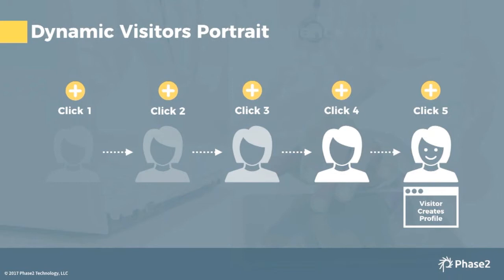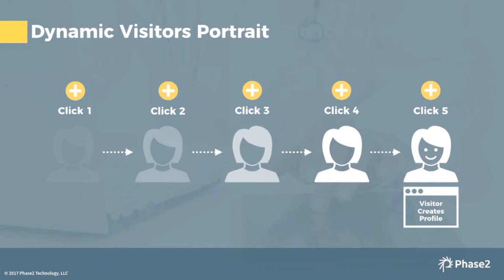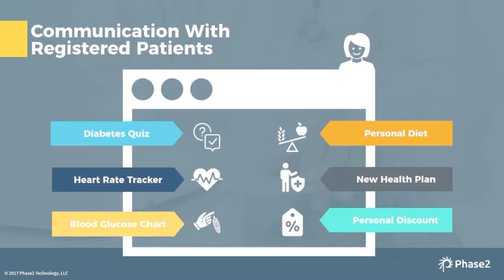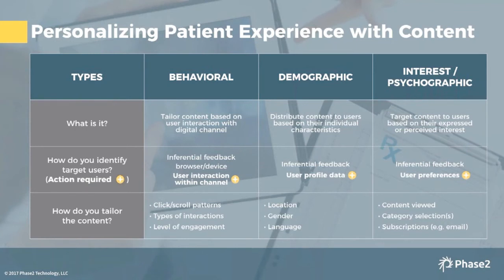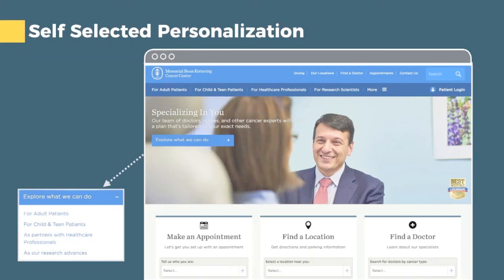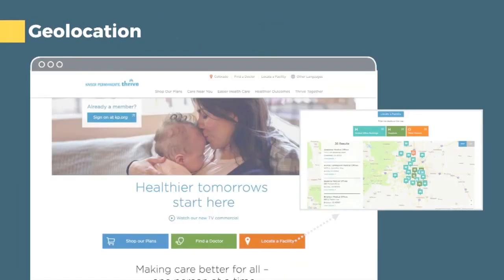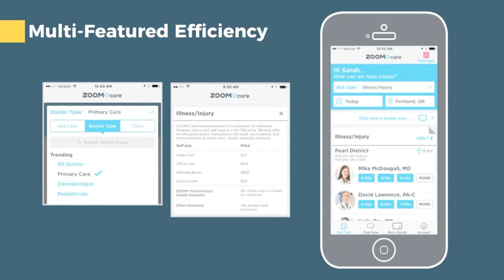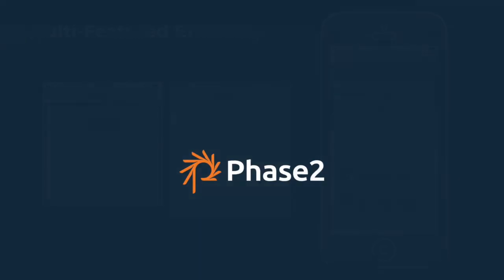Healthcare Personalization Begins With Your Website